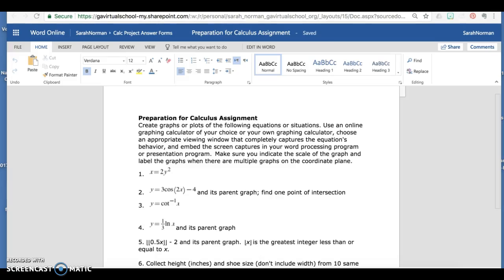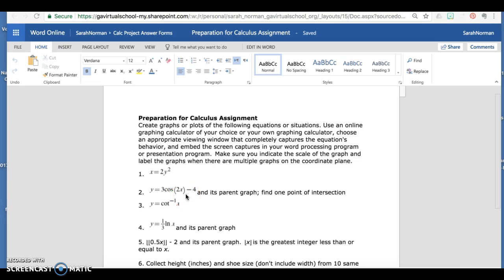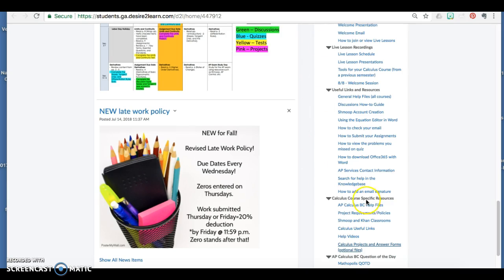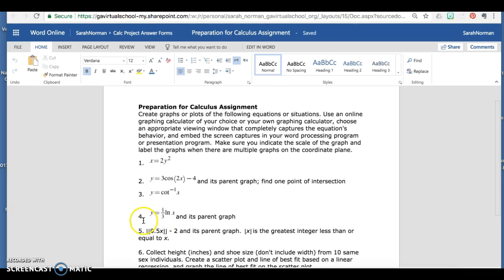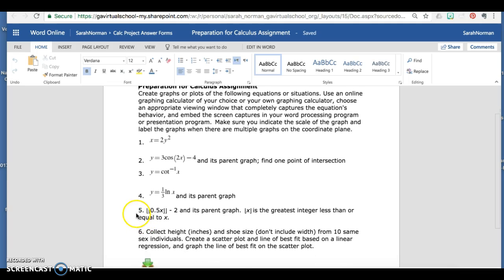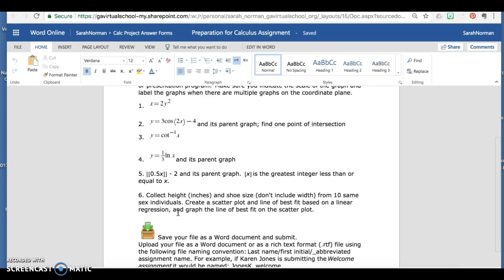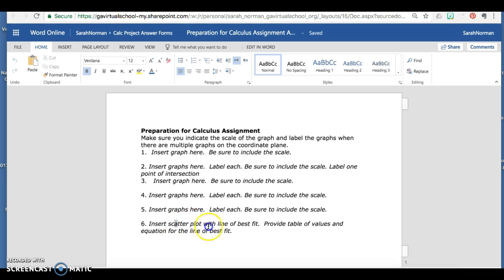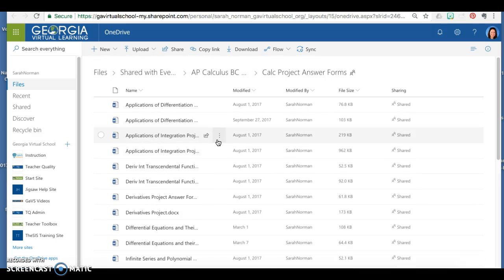Prep for Calculus Assignment